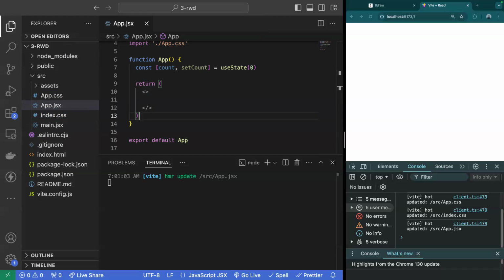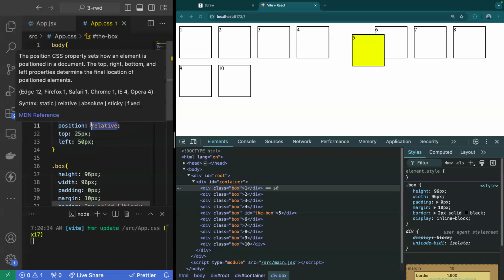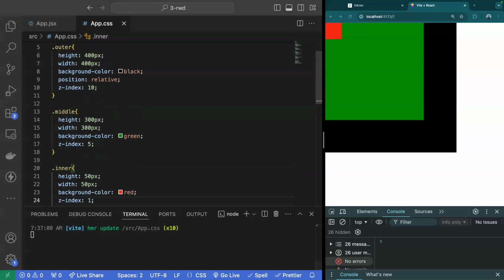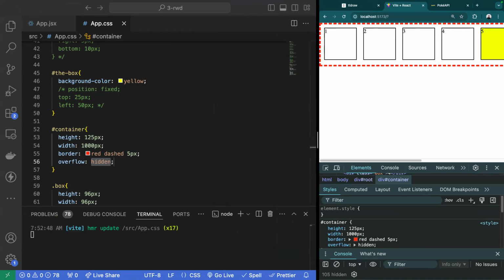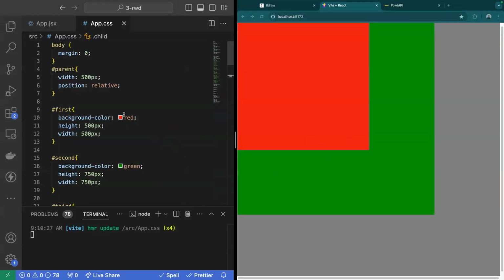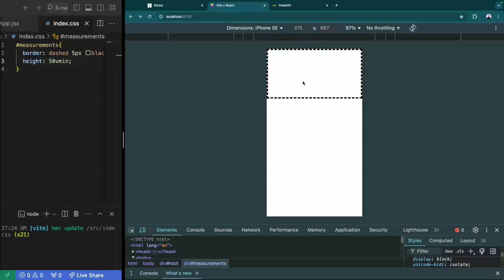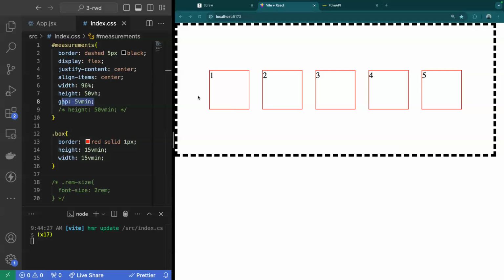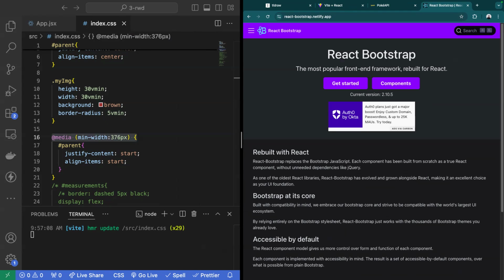3 Responsive Web Design